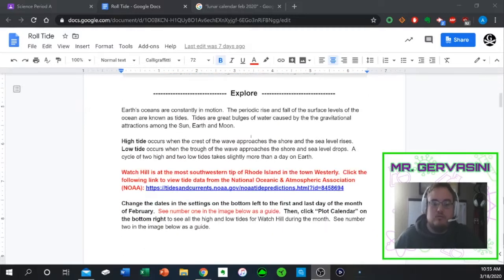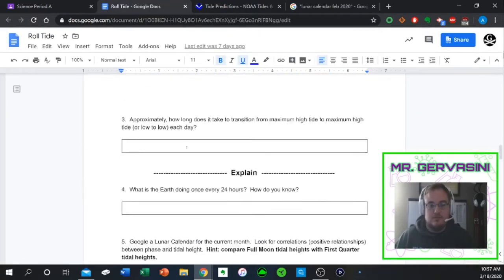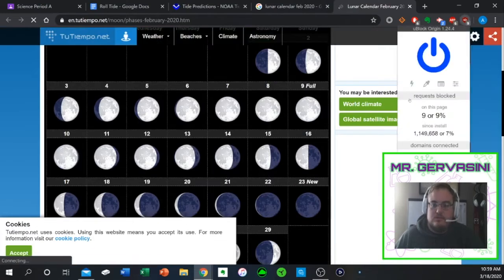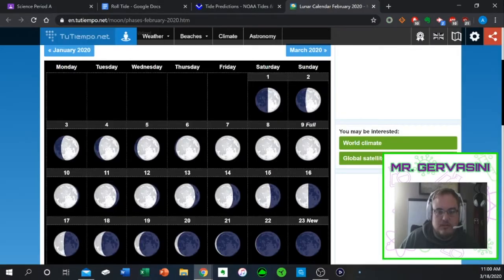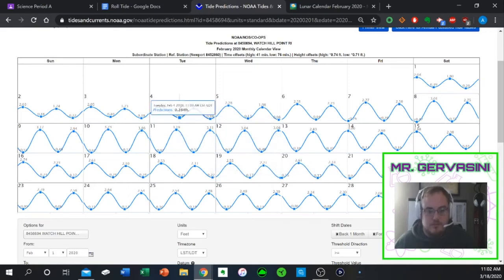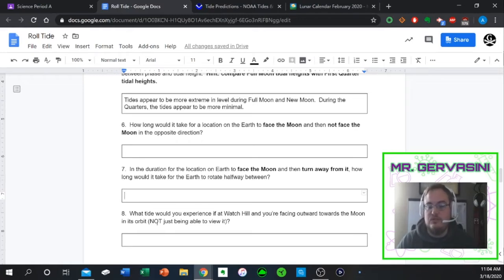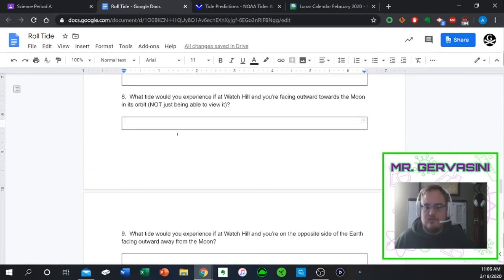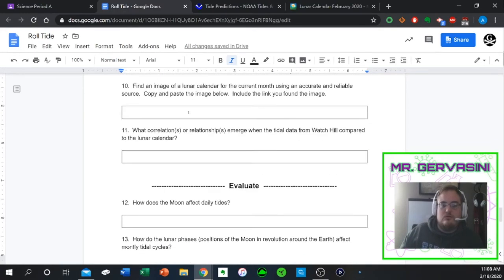Roll Tide Assignment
Continuing with Roll Tide from Google Classroom.  Review of previous sections and what's next.